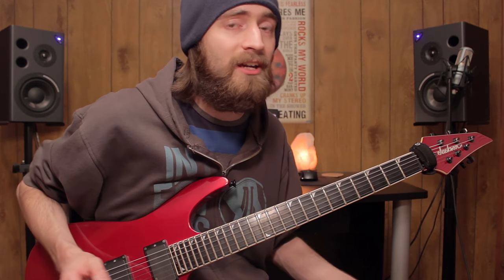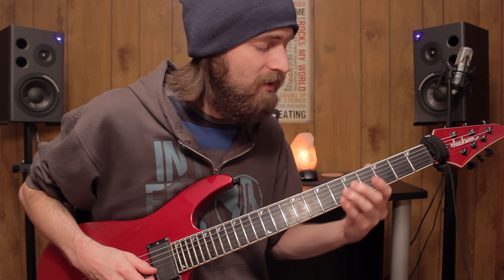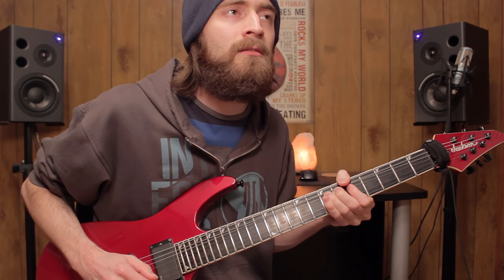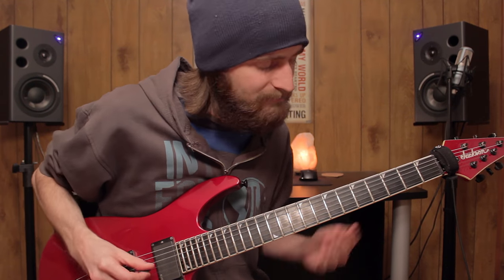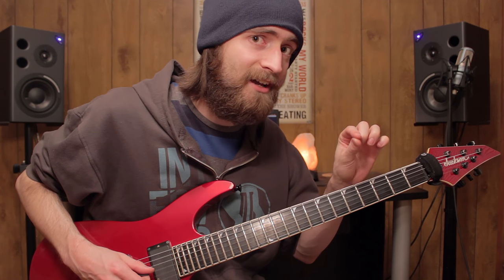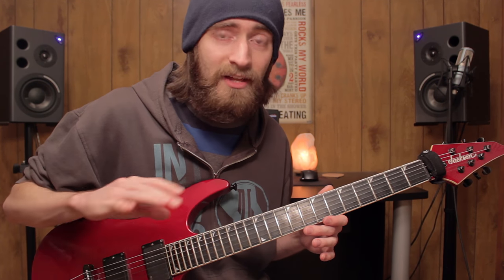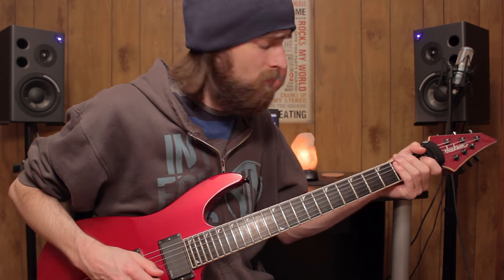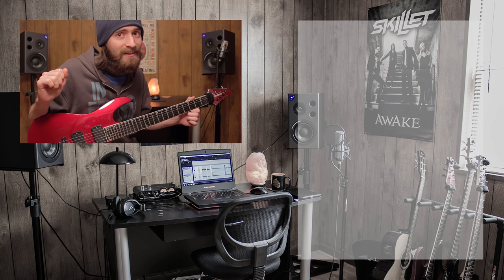How I Cheated Playing By Ear With Pentatonic Scale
The Pentatonic is what I lived by as a beginner guitarist. I am just now reaching outside of that claustrophobic box into the wild of other modes. I wanted to share with you my story.